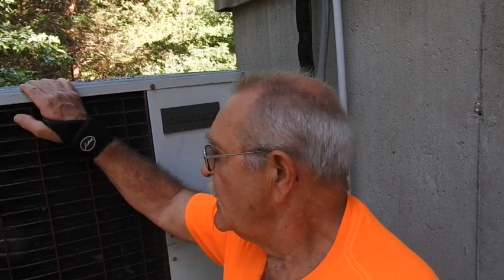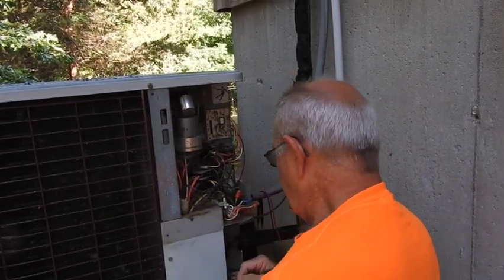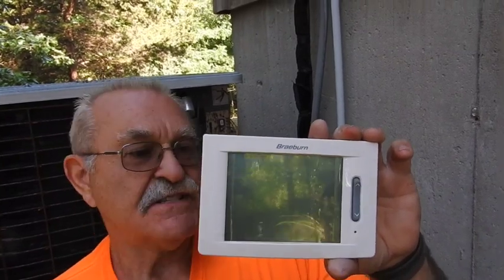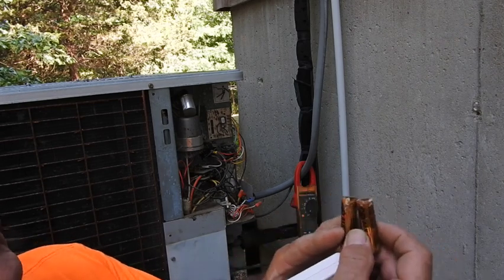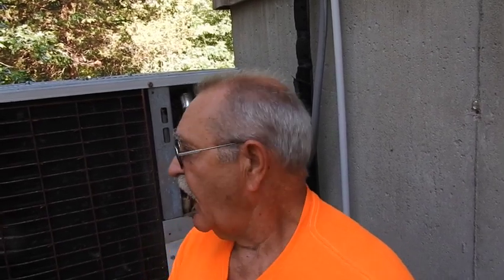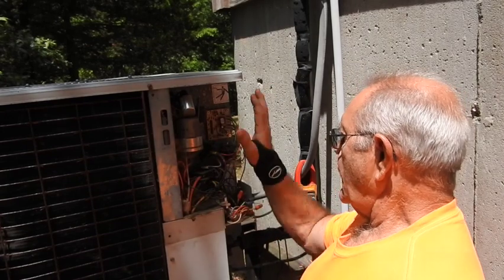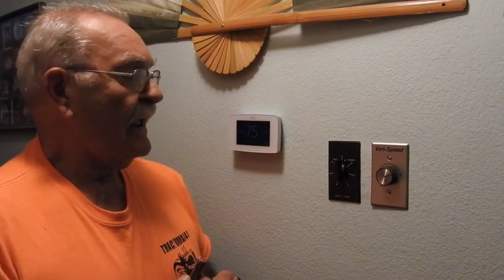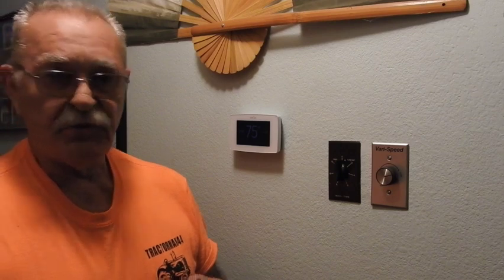DIY Thermostat Troubleshooting: Do YOU Change Batteries Every Year? Look What Happens If You DON'T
Today's video has a lot of logical thought processes for a person to go through when diagnosing a thermostat issue. Thermostats are one of those items that everyone uses but only a small percentage of people really know how they do the things they do. A basic thermostat is just a fancy switch that does multiple things based on an adjustable temperature setting. In other words below a certain temp it will switch on the heat. above a certain setting they switch on the air conditioner. So its a 'control device' and not a 'load'. It consumes no energy to do the things it does but it diverts, or reroutes, the 24v control circuit power to accomplish the tasks. Now. ya gotta remember. up above I referred to a 'basic' thermostat. You know, the old Honeywell mercury switch or Robert Shaw magnetic switch or any number of different manufacturers are what we are talking about. NOT the fancyful WIFI digital thermostats that connect to the internet for you and let you know everything that's happening in the system at a glance... on your smart phone. and that's if you are anywhere in the world with an adequate internet signal. Now THOSE are not only a basic switch or series of switches, they are also a 'load'. They consume a bit of electricity albeit it very small, and many of them require a full 24 vac to them 24/7 to function. Fortunately they have provisions within the circuitry to remember the programmed settings and system information when the power is out even for an extended time...and some do it with batteries for backup/memory retention and others do not. My old one DID have batteries and the new one installed today does NOT.
Long gone are the days when a middle aged man could lose his job today, buy a few tools tomorrow and the next day be hired in as an HVAC service tech. You may laugh, but I've known several successful service men that started in that exact manner. Did they make mistakes...?? Hahaha. Like Sara Palin says: "You betcha"...they made mistakes. But parts were cheap but the key to their success is the systems were simple by todays standards. In a gas furnace, you had a thermocouple inserted in a pilot light, a BASO switch for safety, a high temperature limit switch, a pressure regulator and a gas solenoid valve. all controlled by a thermostat that cost less than today's lunch at a fast food joint. How simple is that...!!? Ok, some of you are wondering what a BASO switch is, I can tell. They were a 500 to 750millivolt safety control that the thermocouple screwed in to. It was a normally open device so the circuit was only held closed when a thermocouple was generating enough of a millivolt signal to actually 'hold' the switch closed. So the pilot light was lit, and a button was held down manually until the signal was high enough to hold the little 'safety coil' in the closed position...then you released the button and the BASO switch was ready to allow the gas valve to operate when the thermostat needed heat. IF the pilot light went out for any reason, the BASO switch would flip to the open position due to the lack of sufficient millivoltage to hold it in. That would eliminate the potential for raw gas to be dumped into the cavernous heat chamber with no means of ignition. You could always tell the rookie by the lack of eyebrows and arm hair. it takes only one or two delayed ignitions of a the old pot bellied gas furnaces to #1: remove by flame the aforementioned hair-like follicles and #2: teach the rookie to not be a rookie any more !!
Today's thermostats probably have more computer technology inside the plastic device than the first Apollo moon mission had on board. Ok, that might be a stretch, but probably not by much. The new smart stats configure themselves to match your system just by telling them WHAT terminals you have used to connect your system to it. It automatically knows then to stage the multiple stages of heating or stage the cooling if you have a two speed unit...it knows to dehumidify if you want it to...all without having to go through a configuration menu or booklet that's a quarter inch thick. But...THIS is the kicker. Download the appropriate APP then find the thermostat on your smart phone so they will communicate. grab a fresh cup of coffee and head to the front porch to relax and set the system into operation in comfort with nothing but your cell phone. Heck if you live in the woods like me you can do it in your underwear !! Of course I did NOT do that because I had to impose on my daughter to get the WIFI portion up and running for me. Its just that simple..or IS it ?!!